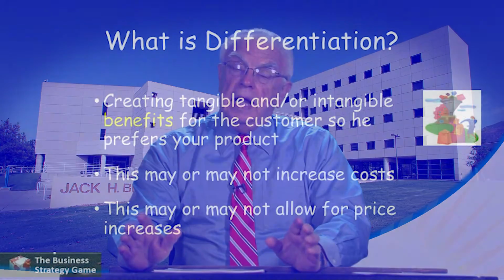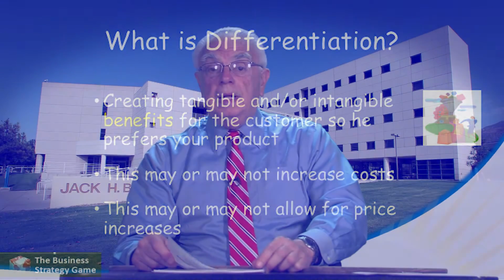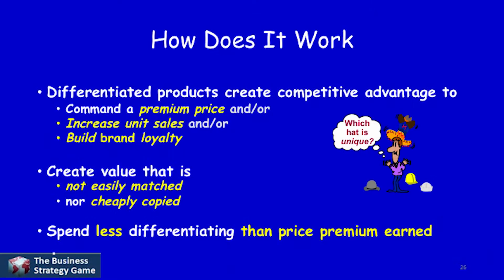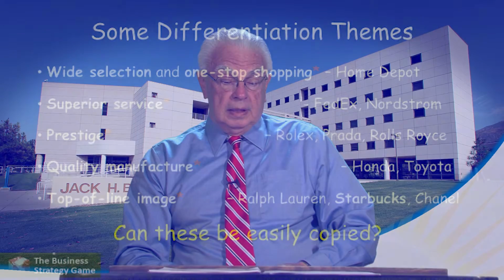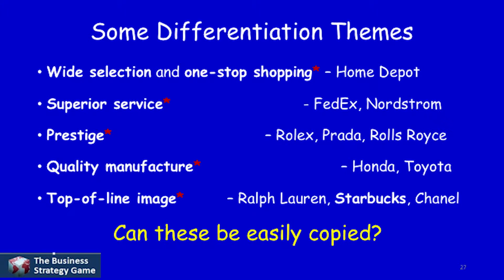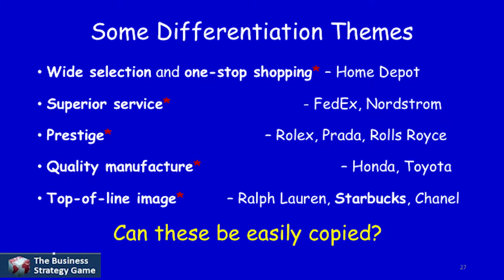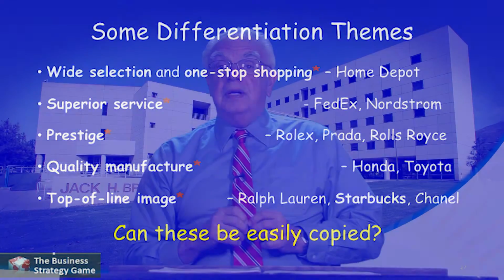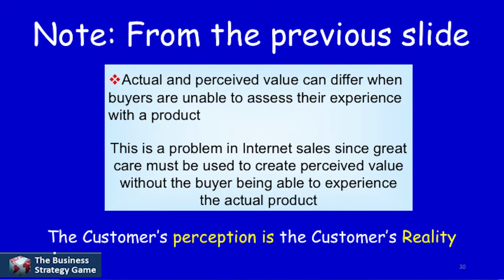Differentiation Strategy Section B